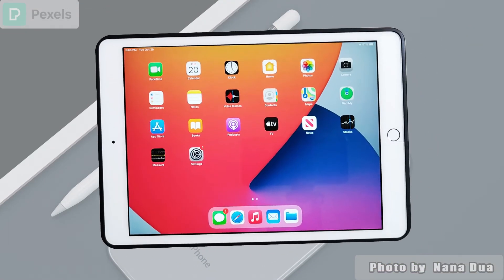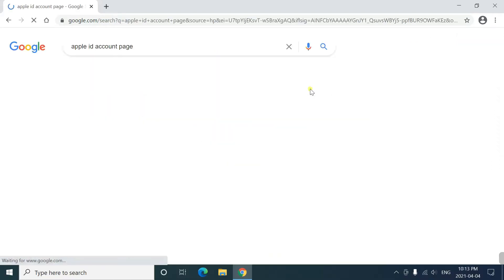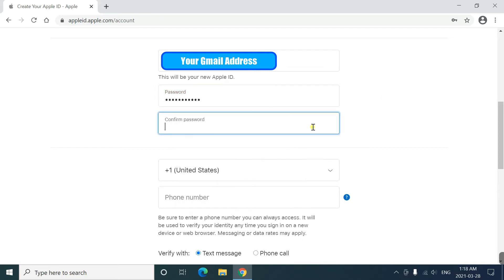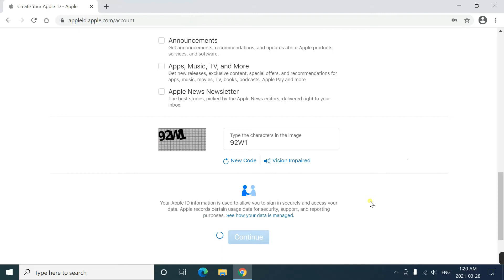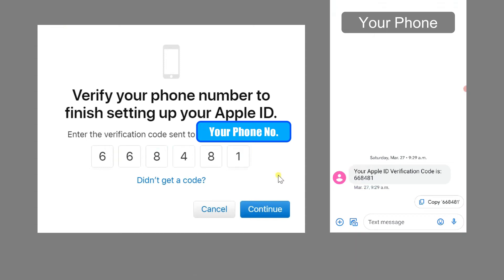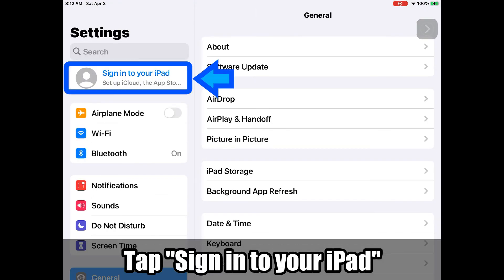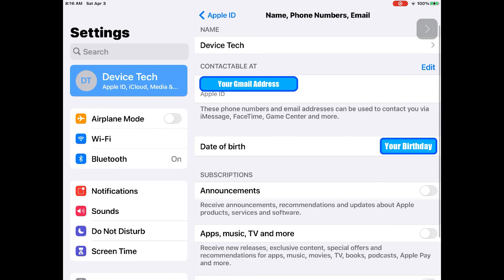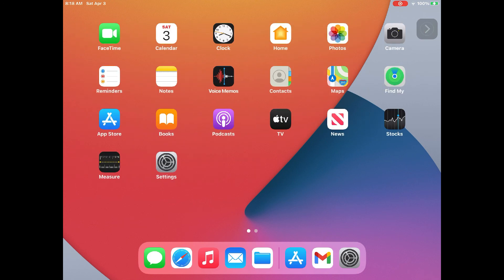How to Create Apple ID for iPhone & iPad using Gmail | 2021 | GmailでアップルID 作成と登録【日本語字幕付】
Explains how to register your existing Gmail as an Apple ID without creating an iCloud account.  You can also use Hotmail, Outlook email, Yahoo mail, or any other existing e-mail to do this process.  iCloudアカウントを作成せずに、既存のGmailをアップルIDとして登録する方法を解説します。

Apple ID Registration Page アップルID 登録ページ

🔽Video Chapters チャプターリスト
00:00  Introduction | イントロ
01:21  Apple ID Registration | アップルID 登録
07:00  Apple ID into your iPhone/iPad | アップルID 入力

Credits 提供

🎼Opening & Ending Clip Music 音源
brightening.mp3 & haveastroll.mp3

📷Photos 素材
Nana Dua from Pexels